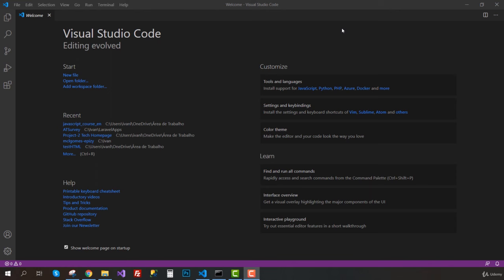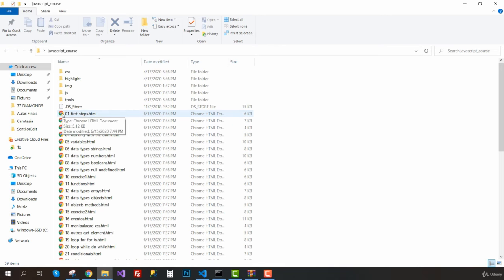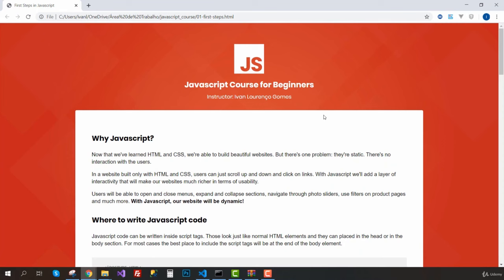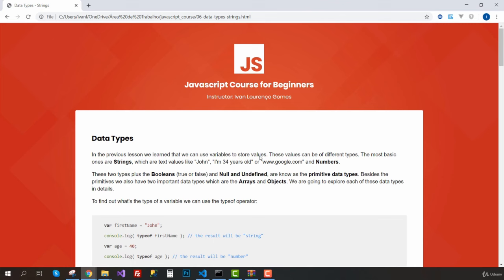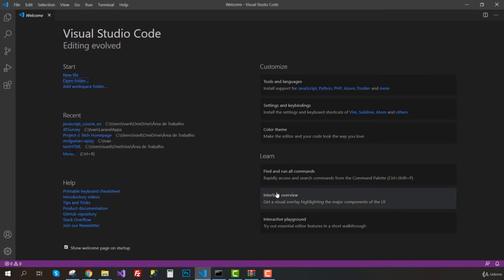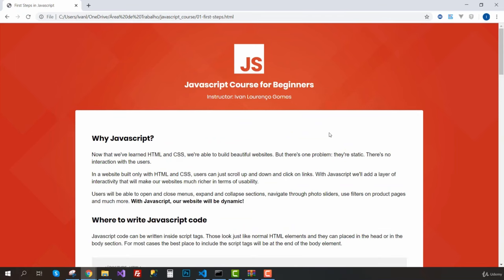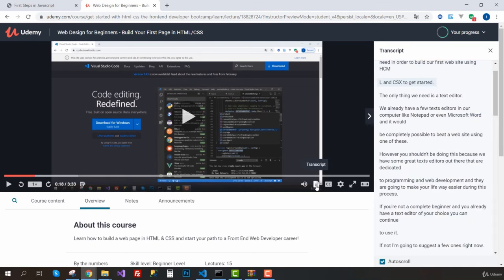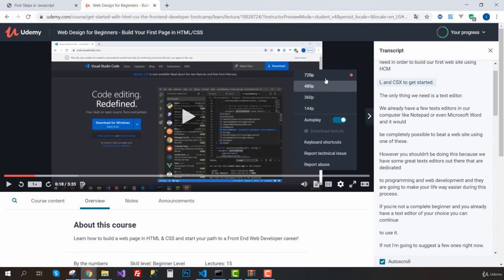Introduction to JavaScript Course | Learn JS, jQuery & AJAX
In this video, you will get a complete introduction to the JavaScript course for beginners, covering what you will learn throughout this playlist and how JavaScript, jQuery, and AJAX are used to build modern, interactive websites. This session explains the course structure, learning roadmap, tools required, and how this course will help you become confident in frontend web development. This course is designed for absolute beginners, students, and aspiring web developers who want to learn JavaScript from scratch and move towards real-world projects, interviews, and job-ready skills. By the end of this video, you will clearly understand how this course will take you from basic JavaScript concepts to advanced jQuery and AJAX-based web applications.